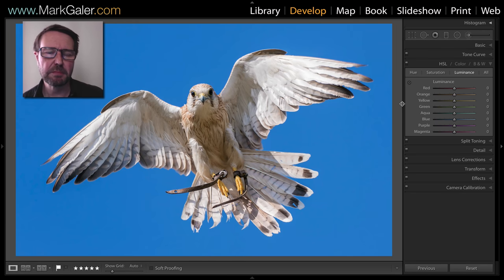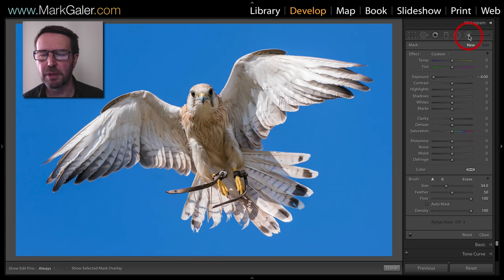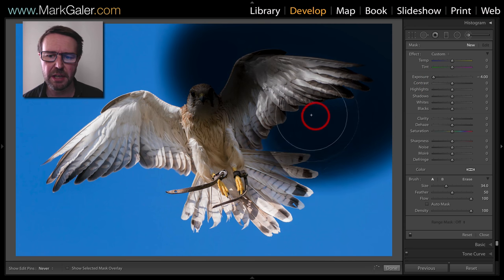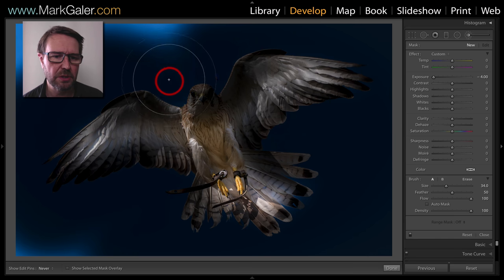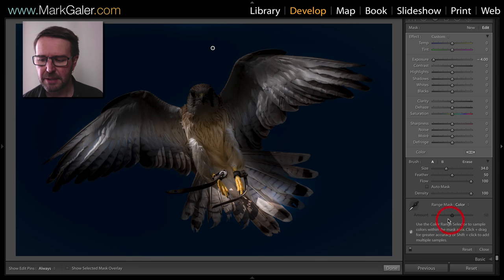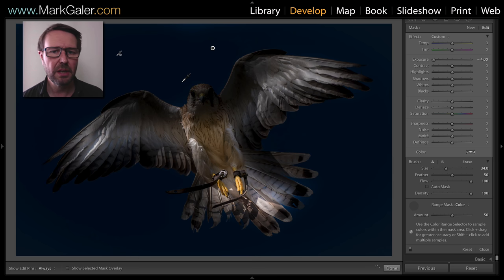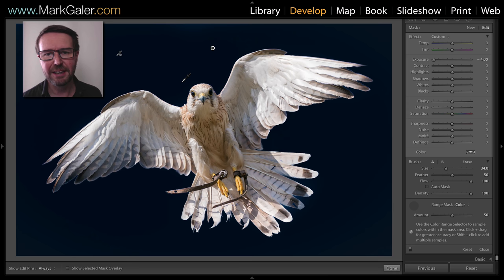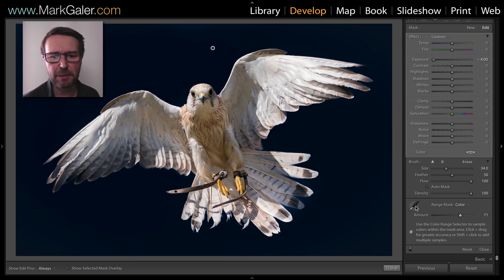Lightroom Classic - Range-Mask Capability (1-Minute Movie)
Lightroom Classic's Range-Mask Capability (1-Minute Movie)
The Adjustment Brush + Radial and Graduated Filters have the option to limit the adjustment to a specific range of tones or colours using a Range Mask.